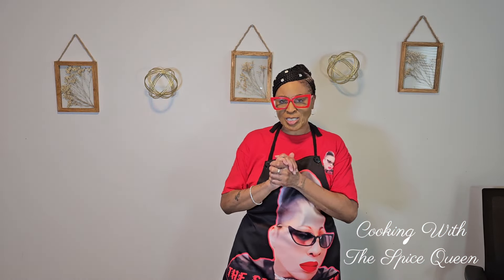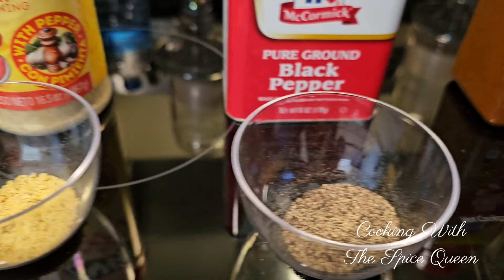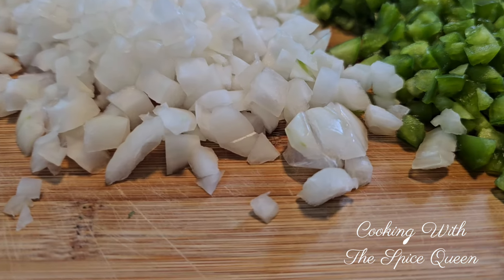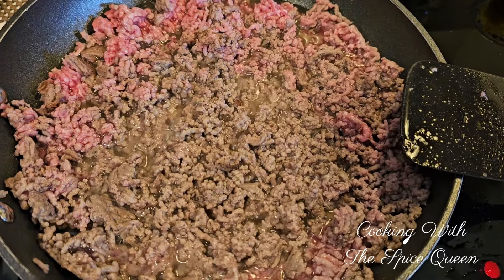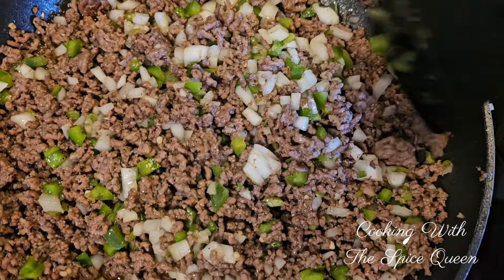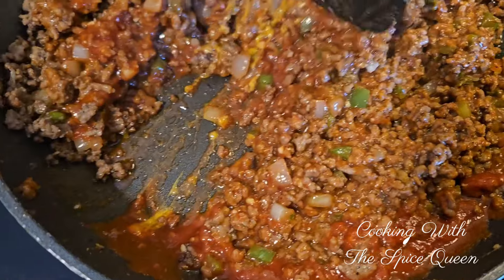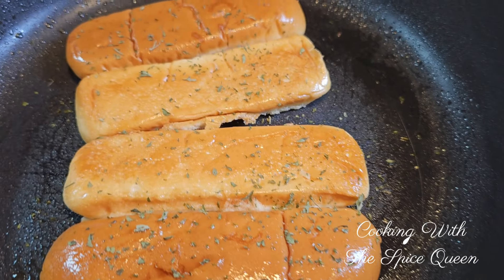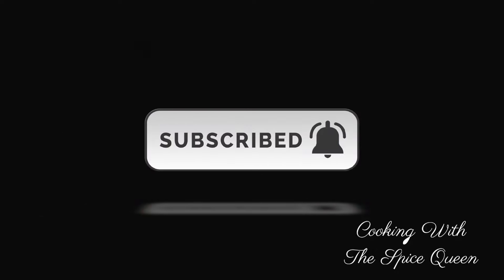Amazing Sloppy Joe Dogs You Have To Try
Hello beautiful blessed Spice family. Welcome back to the channel. We are making SLOPPY JOE DOGS. With just a little bit of ingredients and a whole bunch of love, we want to share this easy, sweet, and delicious😘😘 amazing SLOPPY JOE DOGS recipe. Let's go. Smooches 💋